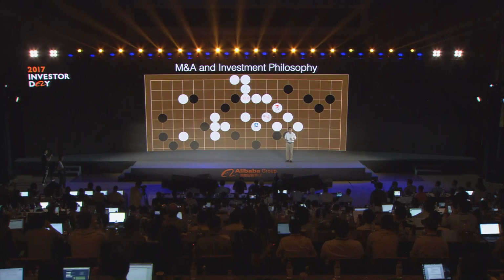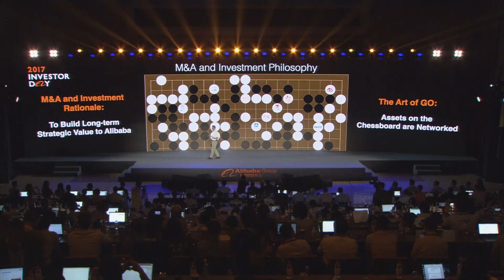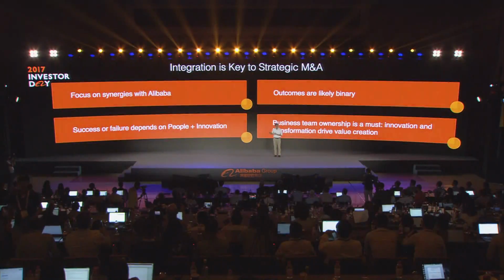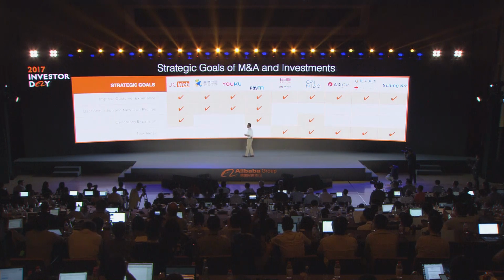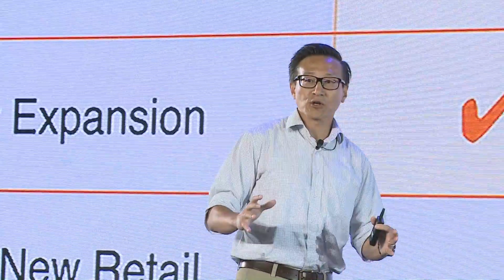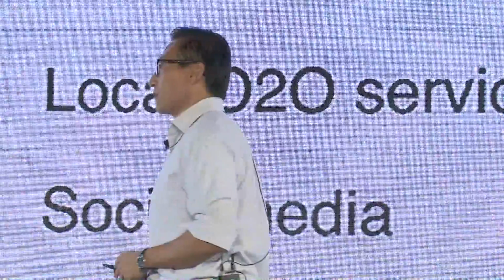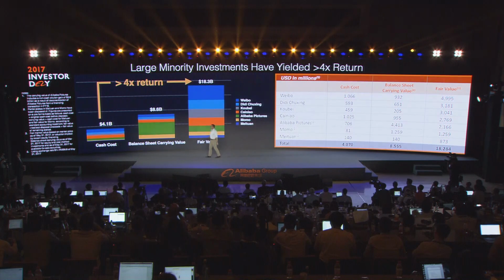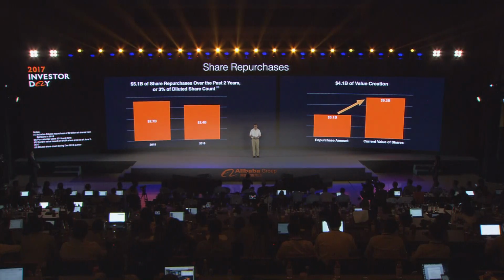Joe Tsai Presents Alibaba's M&A Philosophy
Alibaba Executive Vice Chairman Joe Tsai discusses the group's investment strategy. Key points: The investment or acquisition must fit, make sense in a number of categories and offer growth and enhancement potential for existing businesses.